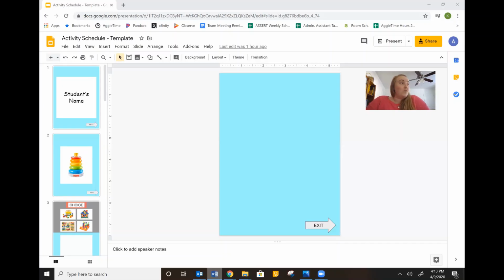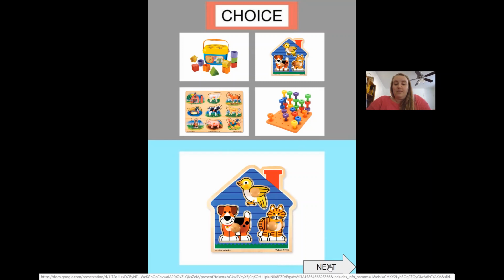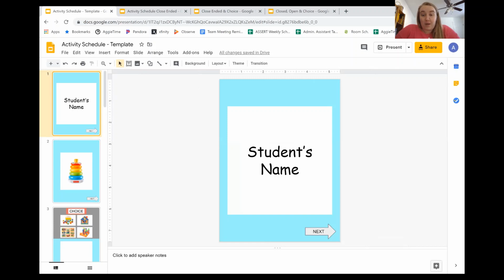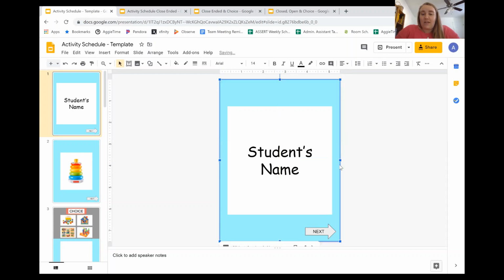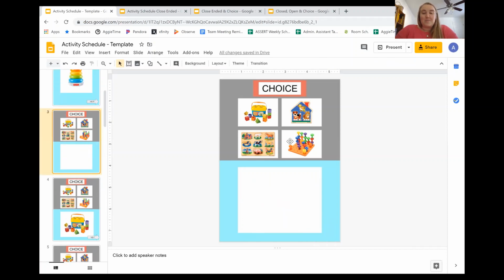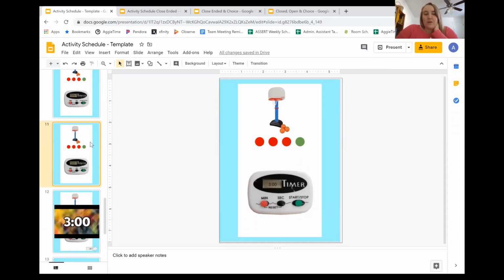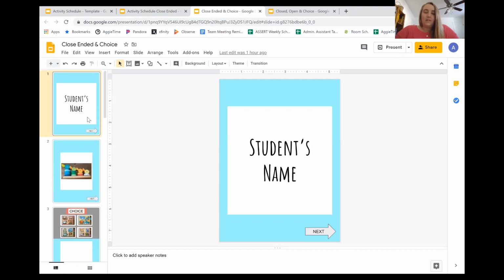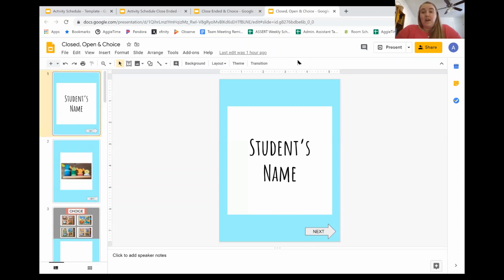Creating Digital Activity Schedules to Promote Independence and Engagement